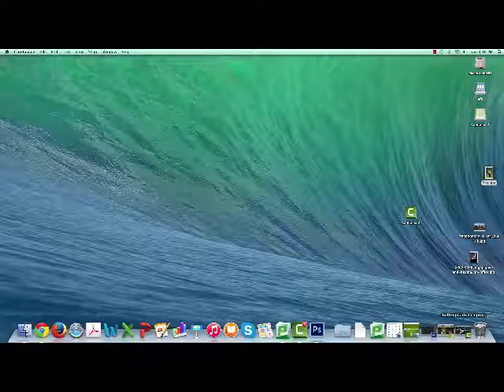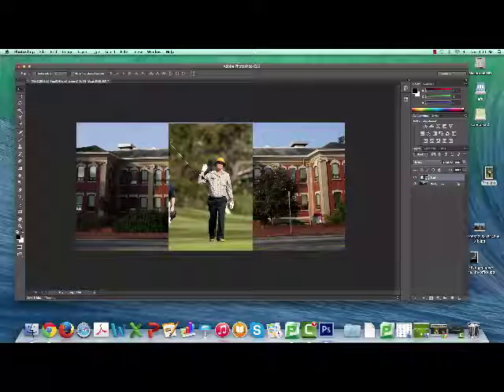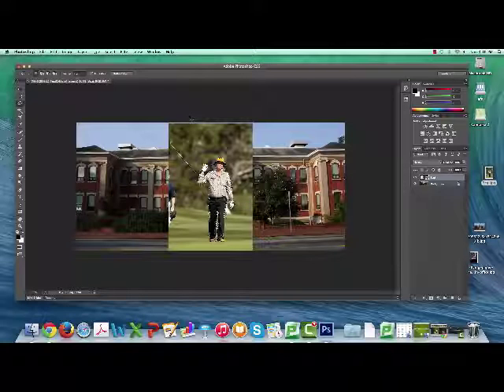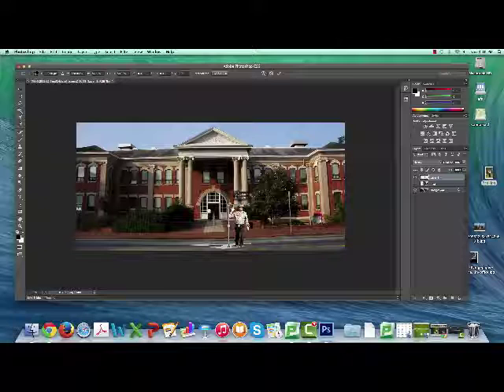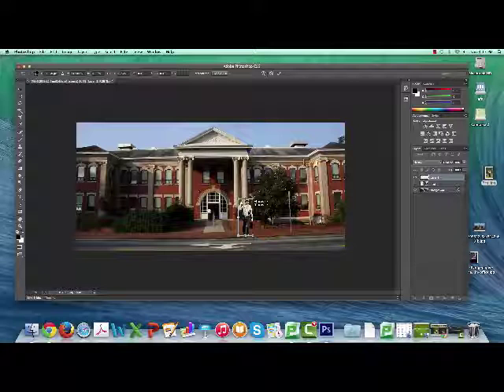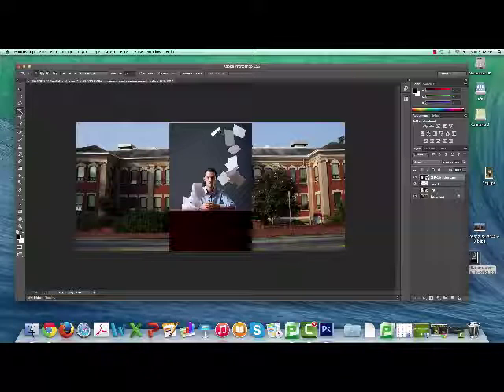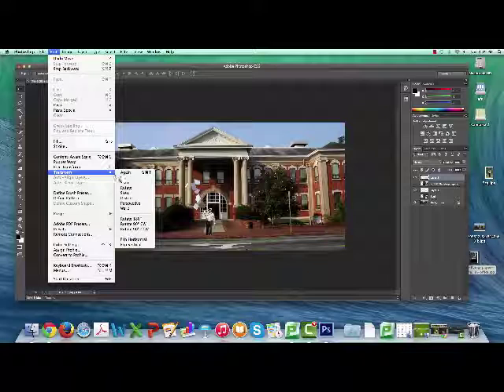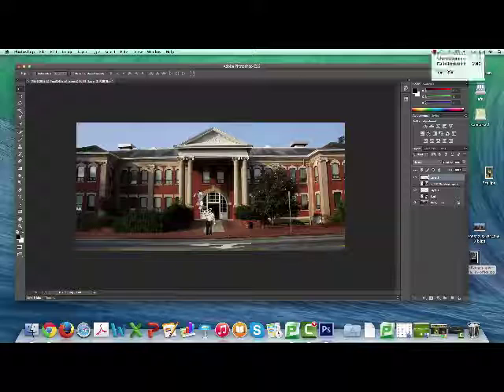Multimedia Project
This video is a multimedia project for a class